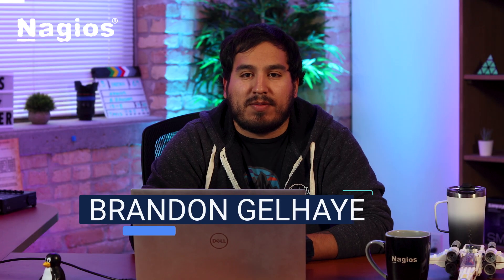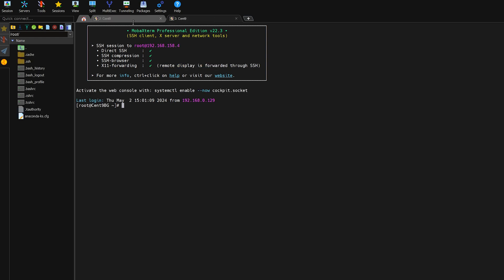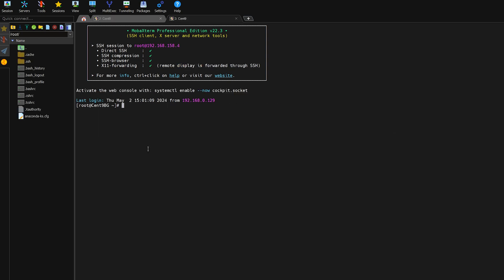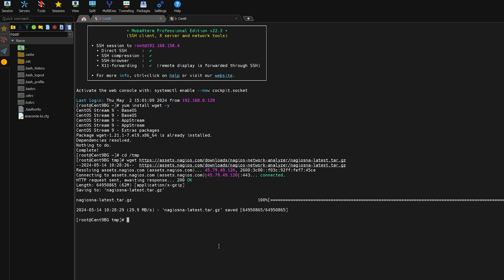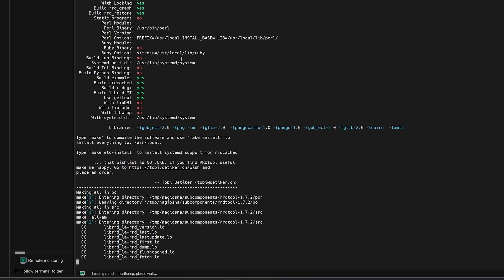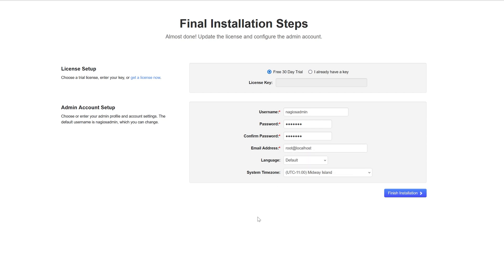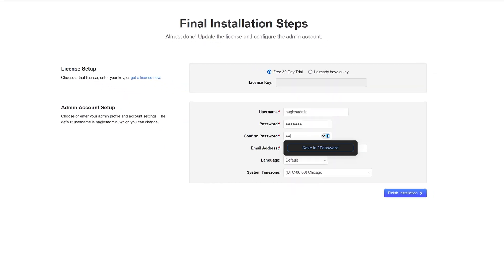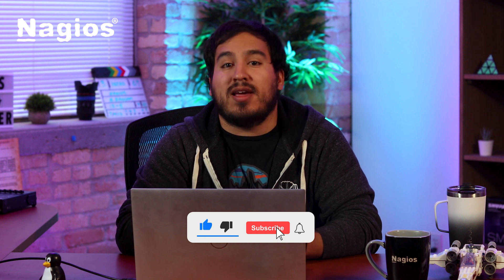How To Install Nagios Network Analyzer Manually On Linux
In this video, we’ll show you how to manually install Nagios Network Analyzer on a Linux distribution.

Timestamps:
0:00 Intro
0:55 Getting started with the “Quick and Simple” installation method
1:25 Getting started with the “More Manual” installation method
3:19 Finishing installation and logging in – Quick method
4:27 Finishing installation and logging in – Manual method